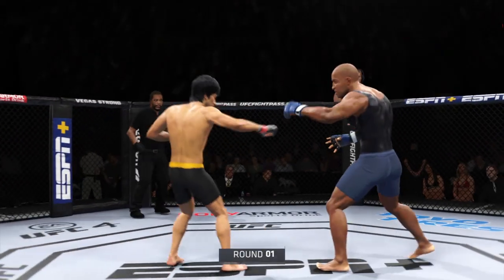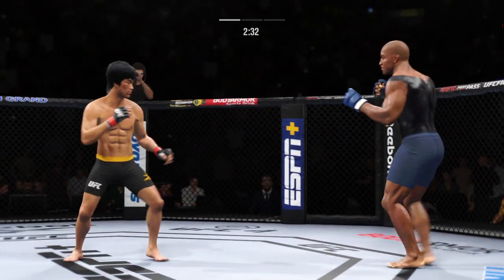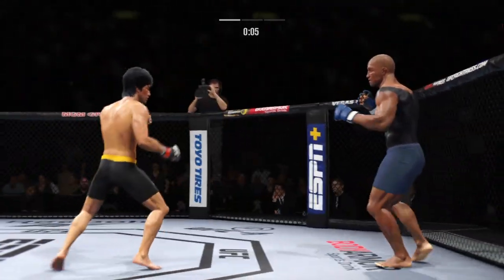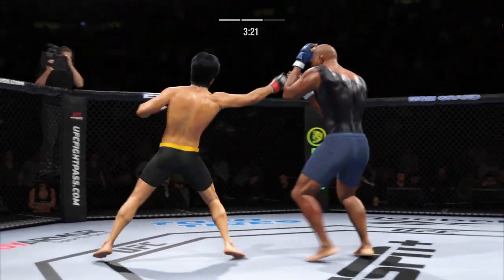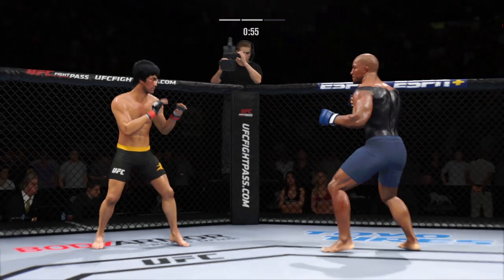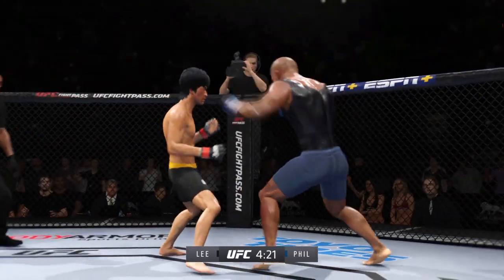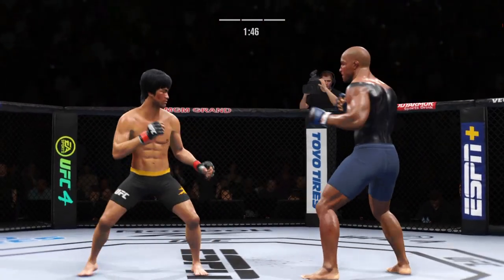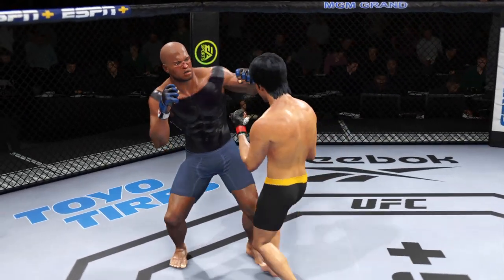UFC 4 Bruce Lee vs Phil EA Sports Dragon Fight